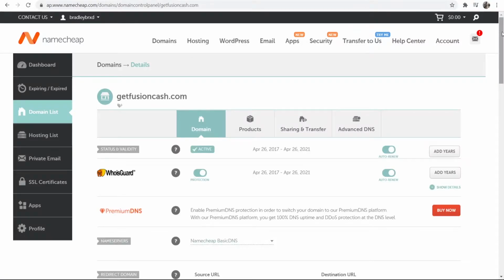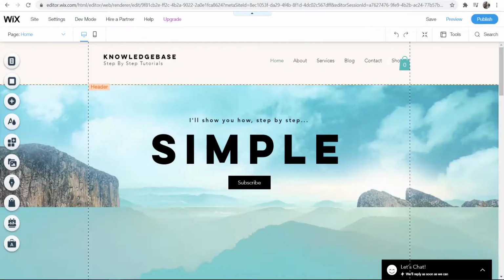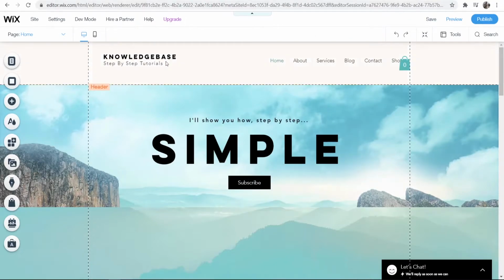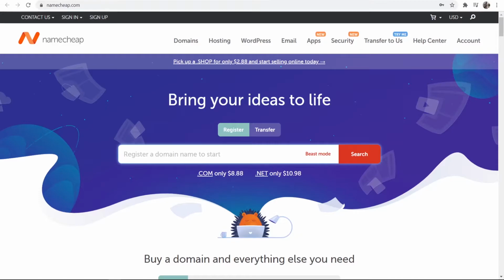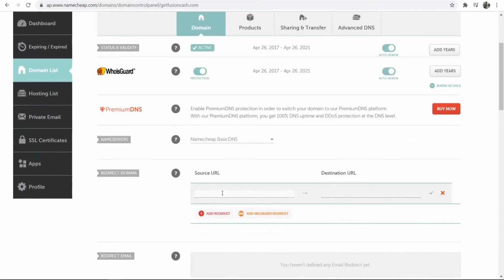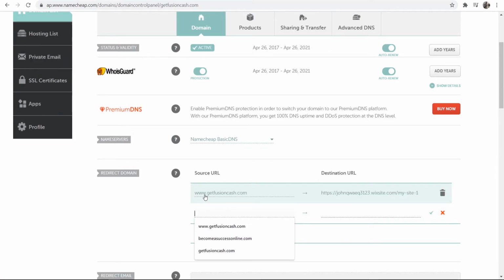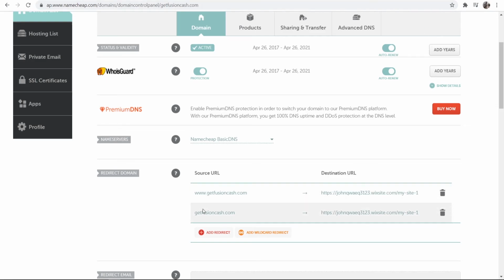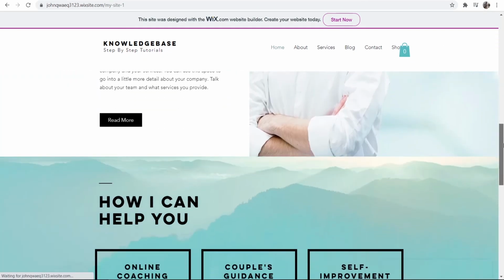How To Connect Namecheap Domain To Wix For Free (Without Buying Wix Plan)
How To Connect Namecheap Domain To Wix For Free (Without Buying Wix Plan). Use this method to redirect your custom domain to a Wix.com website for free without buying Wix plan. Did this video help you out?